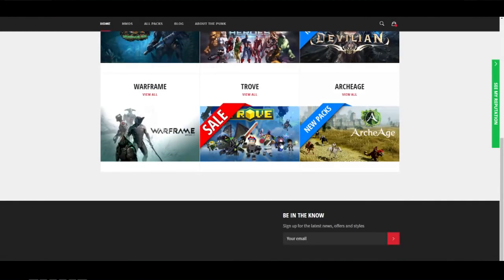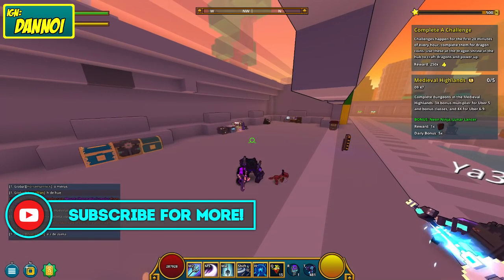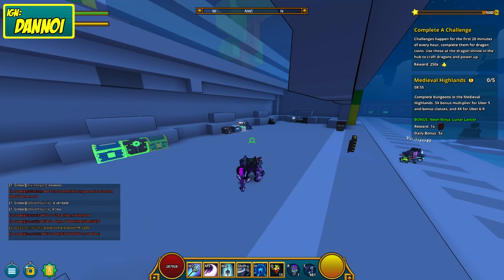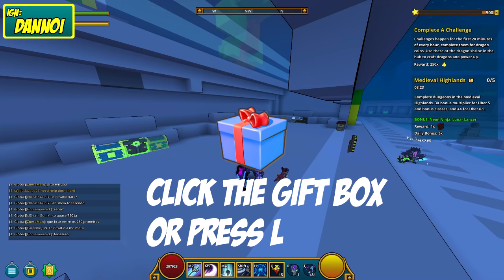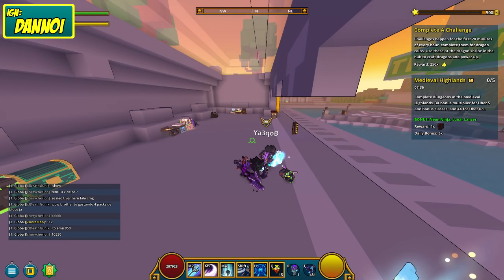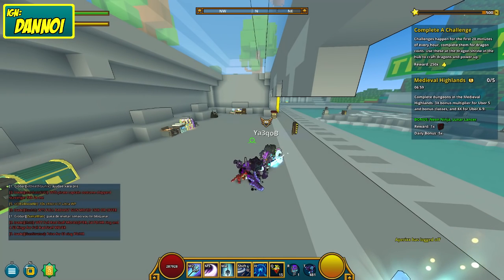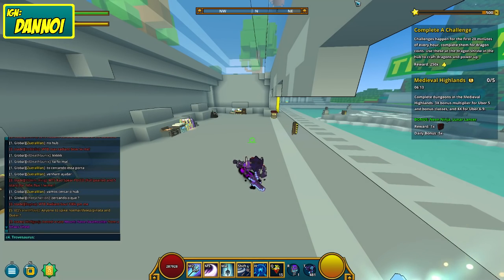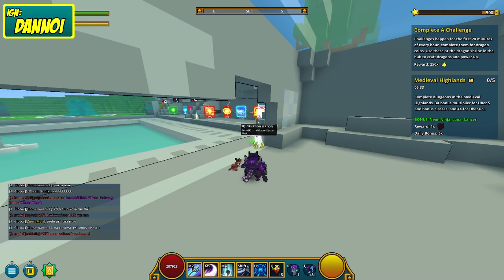Trove: Patch Notes - Claims & Karma Edition!!